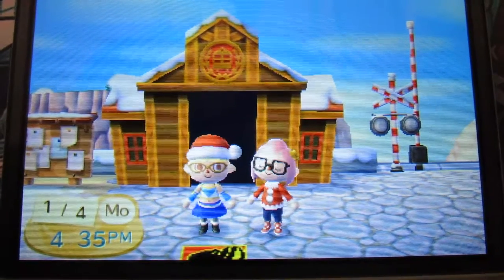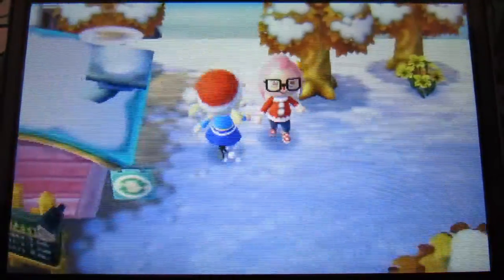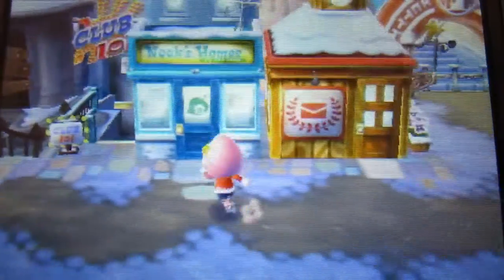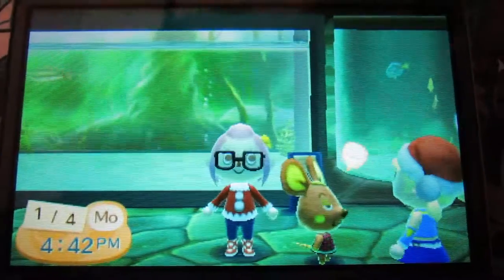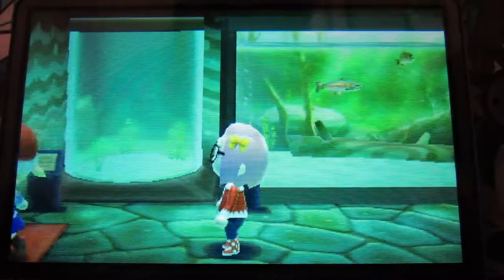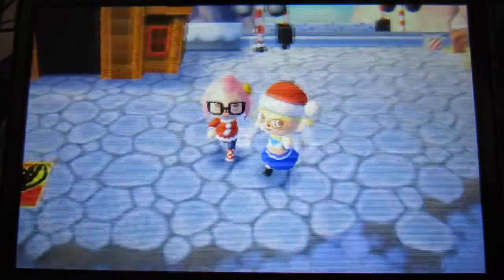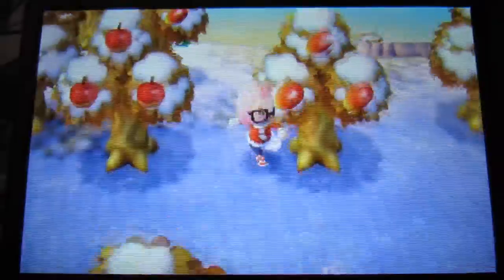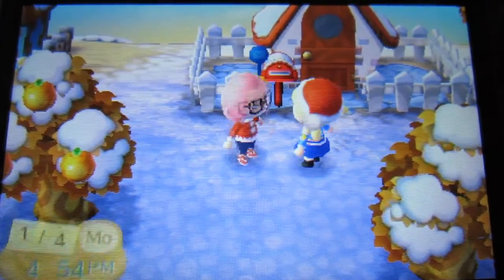NaLu Town Tour! | Animal Crossing New Leaf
Alyssa Nicole
Hiram Ga
30141